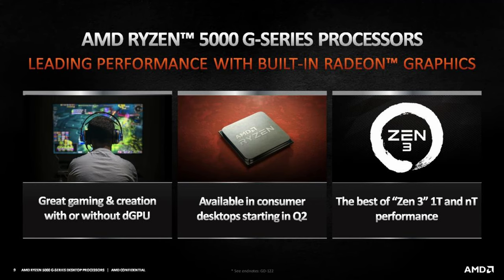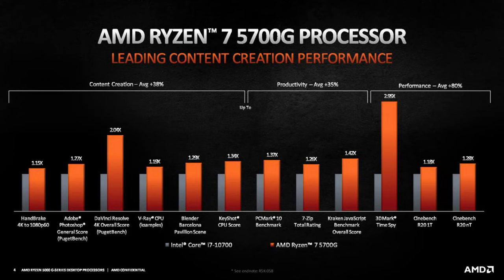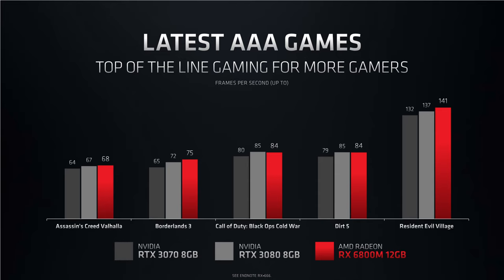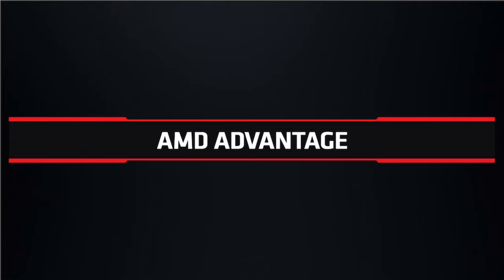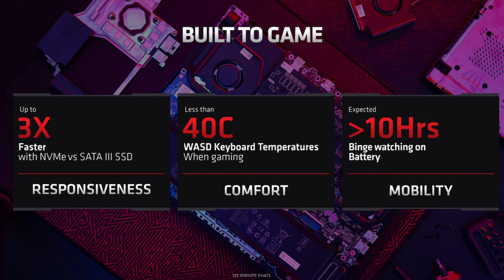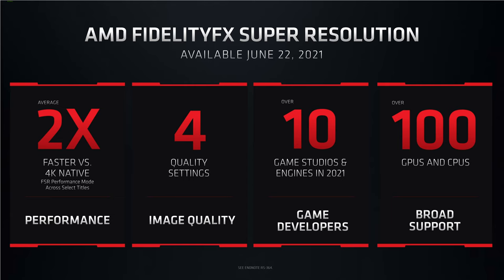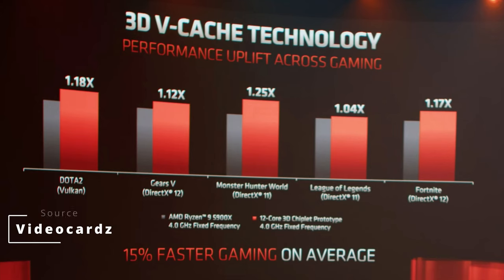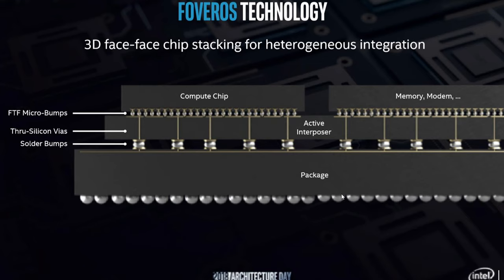AMD | FSR (FidelityFX Super Resolution), 3D V-Cache Stacking, Mobile RX 6000 GPUs, Ryzen 5000 APUs!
Today we made a quick overview video of everything you need to know from AMD's 2021 Computex keynote from 24 hours ago. Lisa Su went into full blown boss mode. If I was Intel or Nvidia, I might be a bit worried. We hope you enjoy the video!

GEAR/SOFTWARE:
-Sony a7C
-Magnus VT-4000
-Warmq RGB ring light
-Rode SmartLAV+
-Rode WirelessGO
-Audacity
-Voicemeter
-Custom built editing computer
-Late 2020 M1 MacBook Air